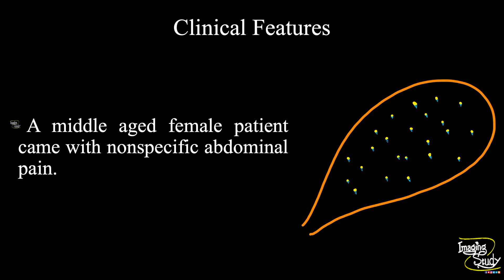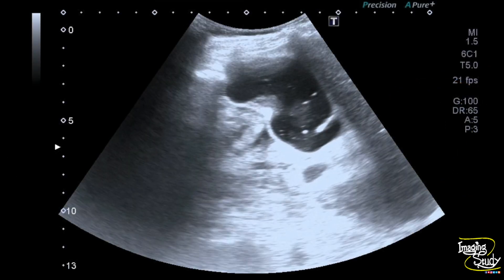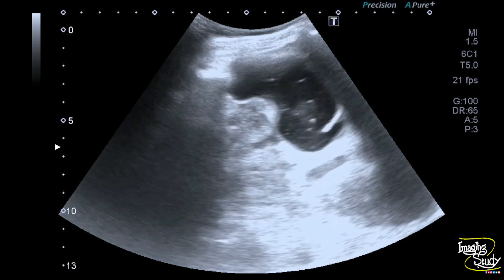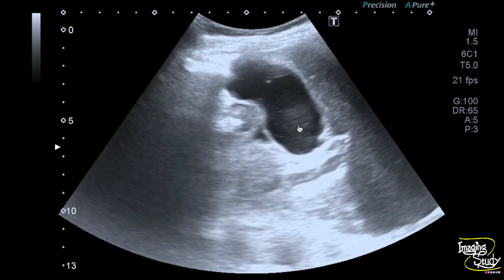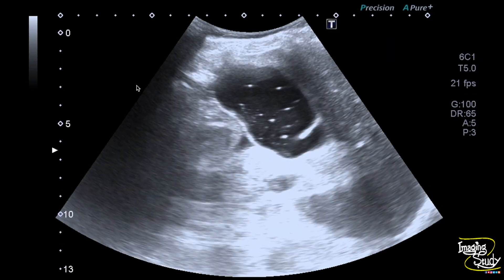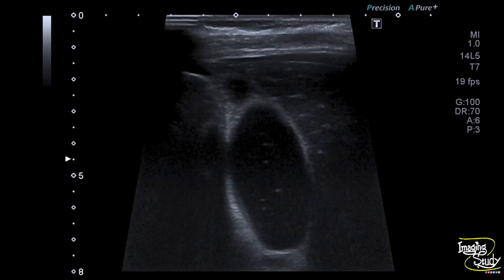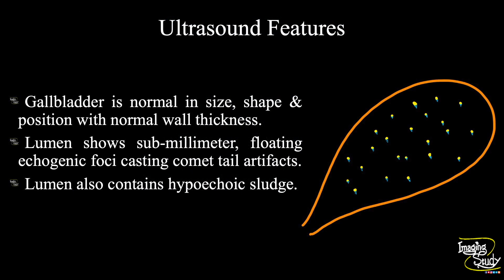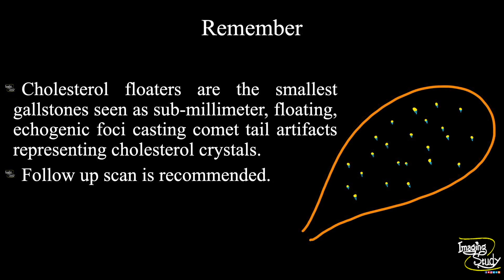Cholesterol Floaters || Ultrasound || Case 135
Clinical Features:
- A middle-aged female patient came with nonspecific abdominal pain.

Ultrasound Features:
- Gallbladder is normal in size, shape & position with normal wall thickness.
- Lumen shows sub-millimeter, floating echogenic foci casting comet tail artifacts.
- Lumen also contains hypoechoic sludge.